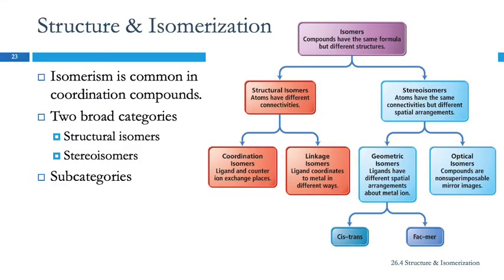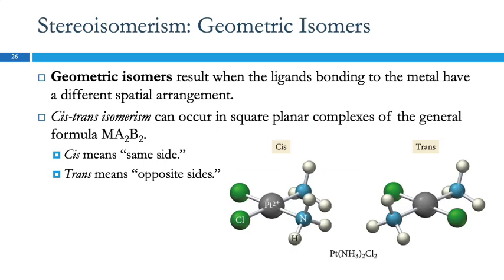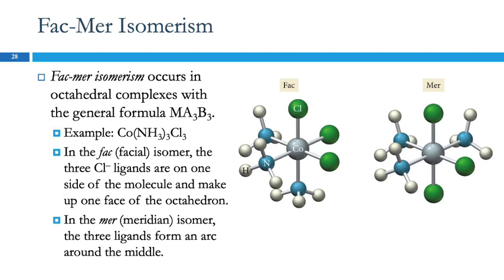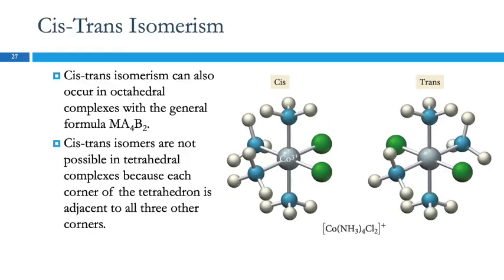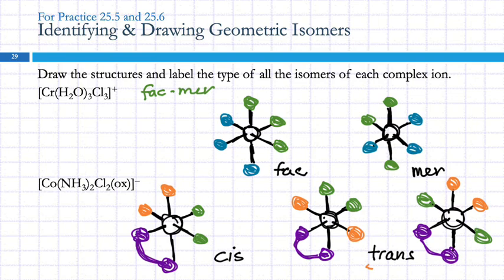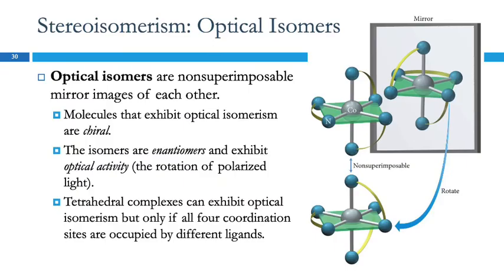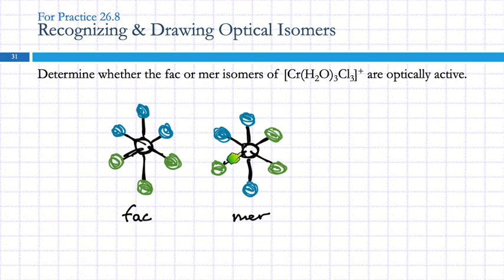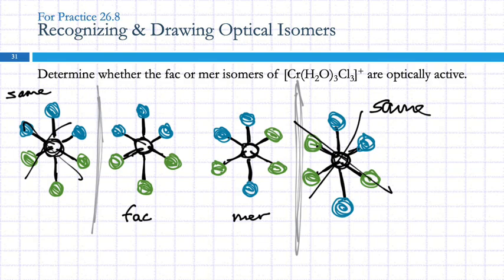26.4 Structure & Isomerization